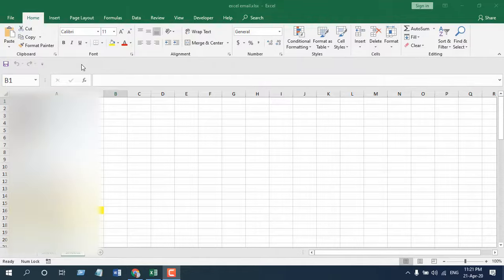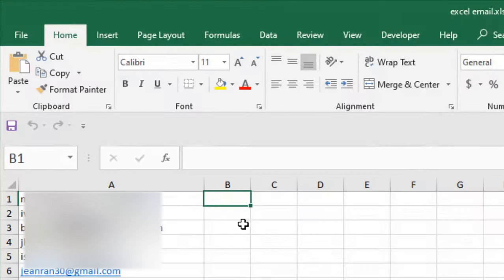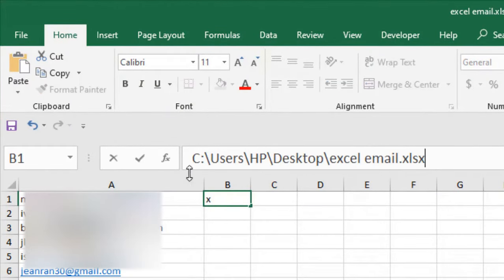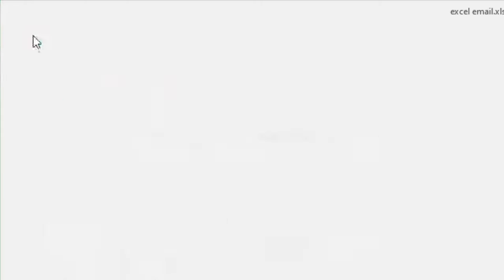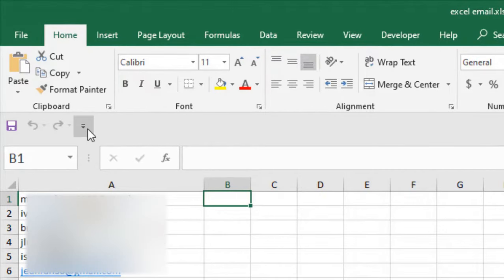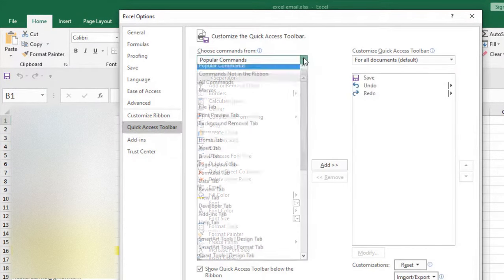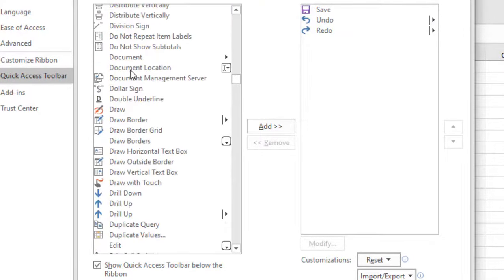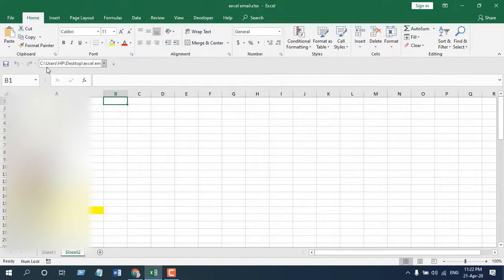How to Display The File Path of Your Excel File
In this excel tutorial you’ll learn how to get or display the file path of your excel workbook. We need the file path for several reasons. Sometimes we need it for vba or opening workbook or even linking up workbooks. But closing all the workbook and going to the actual file location and copying the file path from there isn’t convenient. There are some excellent solutions for you in this tutorial. In this tutorial, I’ll be showing you how to copy your file location from inside your excel workbook. How to open file location from inside excel workbook. Also, how to display file path of your excel workbook on the quick access toolbar of your ribbon.

How to copy file path of excel workbook from inside excel?
Solution: There is a built-in solution for this in excel. All you need to go to the backstage view of excel. Just click on the file menu and you’ll be in the backstage view. Now by default you will be under the Info menu and there you’ll find “Copy Path” button. When you click there your file path will be copied. Right beside that button you’ll find another button called “Open File Location”. If you click on that button it will open the folder where your workbook is saved. You can copy the file path from there also.

How do you show the file path on your quick access toolbar in excel?
Solution: Now this is what we are looking for. If we can display the file path on the quick access toolbar it will help us in many ways. Let’s follow the steps below to display file path on excel ribbon.

Step 1: Click on the “File” menu.
Step 2: Click on the “Options”.
Step 3: Click on “Quick Access Toolbar”.
Step 4: Select “All Commands” from the Dropdown.
Step 5: Find “Document Location” from the list.
Step 6: Click “Add” and then click “OK”.
Done. From now of you will find the document location or the file path on the quick access toolbar.